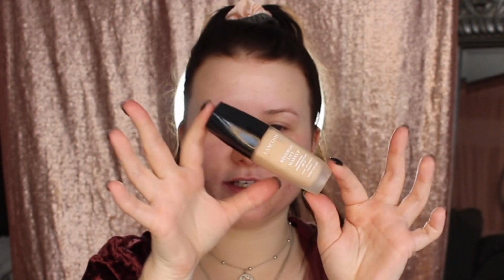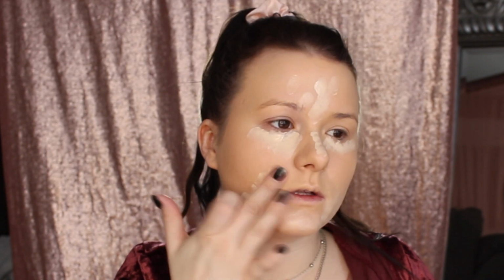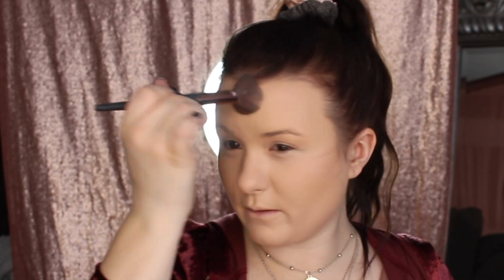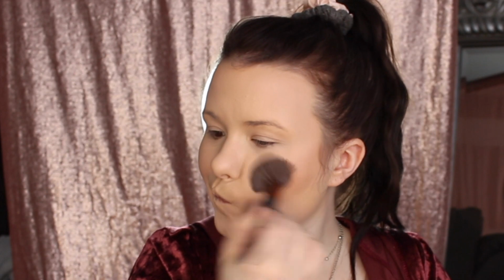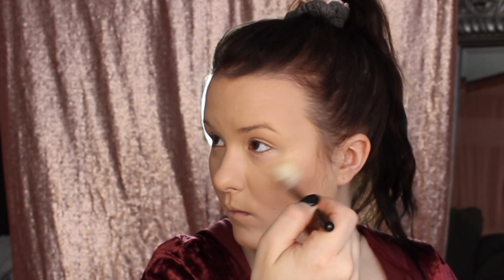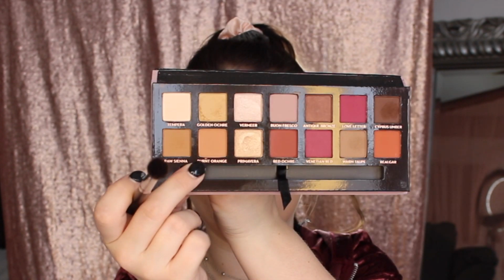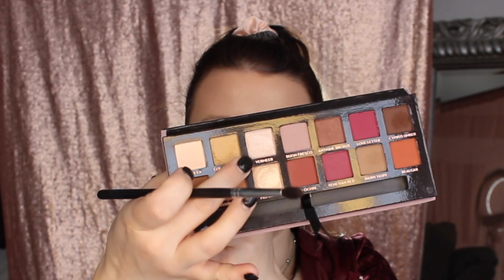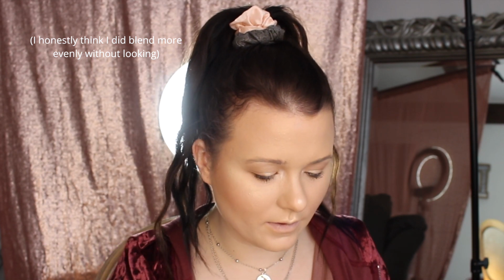NO PEEKING CHALLENGE: I did a full face without looking!!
Will I nail it or fail it?! Plus there's over a minute of bloopers in this one LOL.
I was oddly surprised with the results of this one and I think there might be something to this method!! I am all about FINDING WHAT FEELS GOOD in life, yoga, makeup, and men!
My apologies for the background in this one, my initial plan was to do my makeup using only my shadow but I changed my mind and failed to remove my backlight. It is still definitely entertaining in my opinion, hope you guys think so too!!!

XOXO,

Demigod